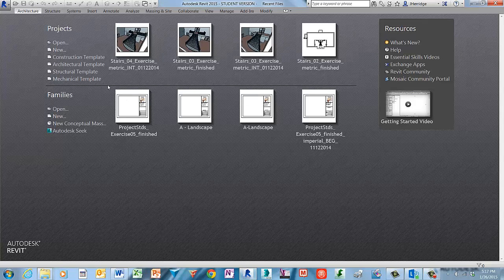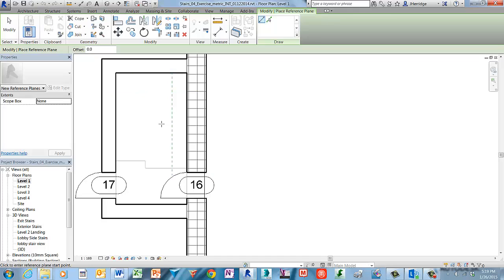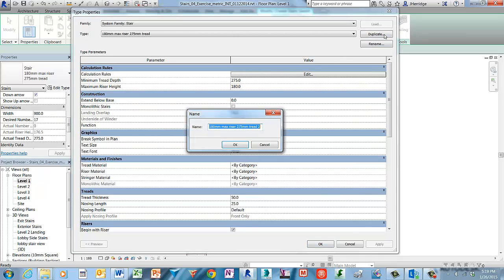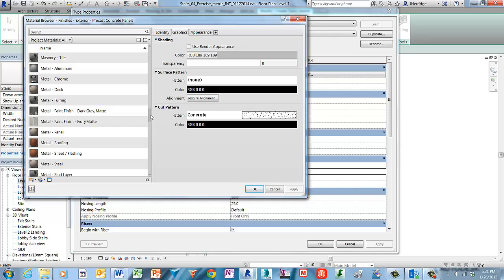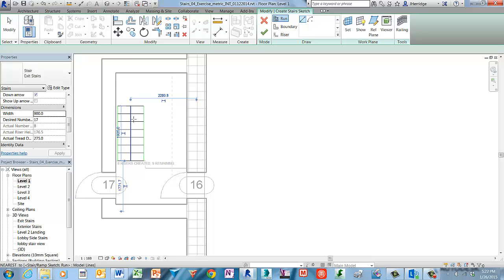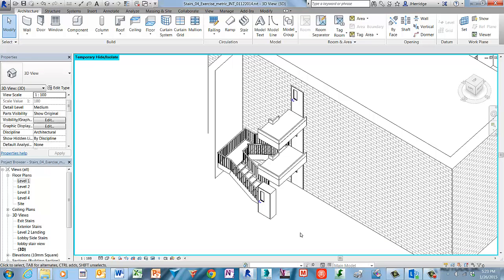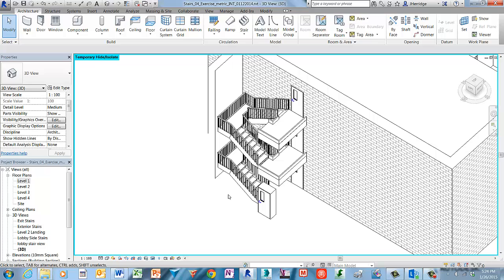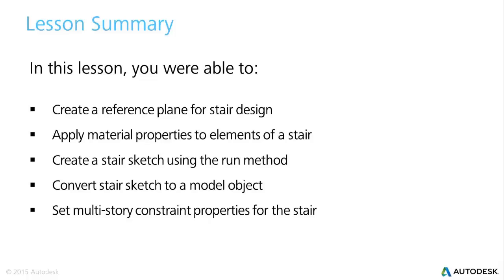Module 7: Exercise 4: Create U Stairs